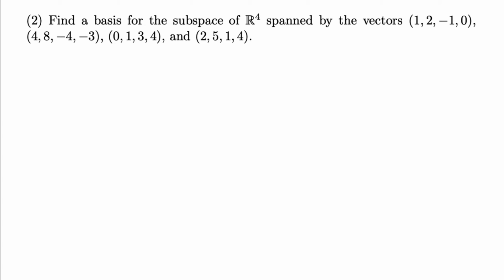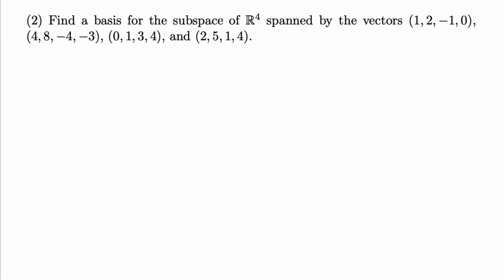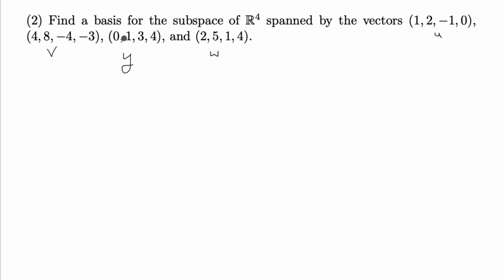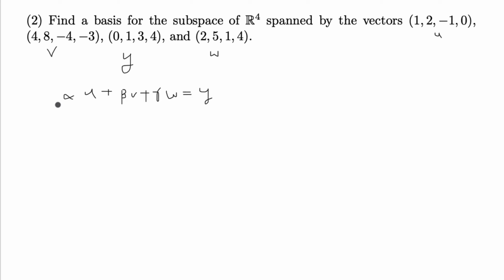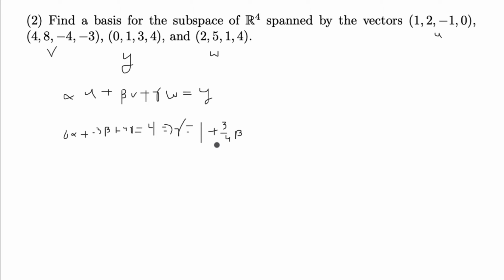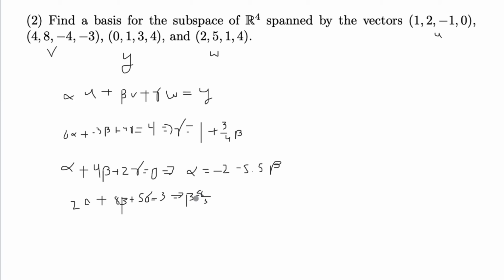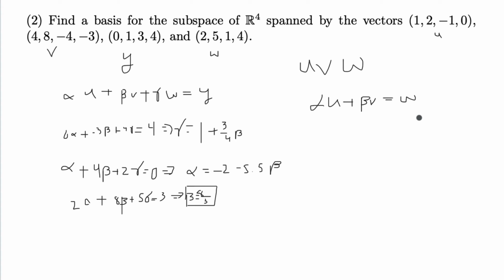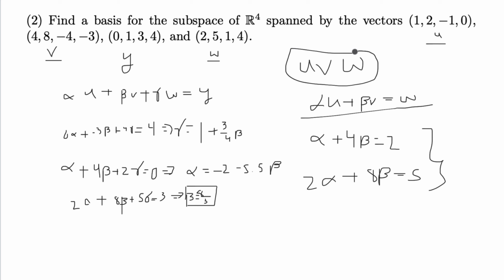Problems from Princeton's Hardest Math Textbook - Basis from a Spanning Set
For this problem we are given a spanning set and attempt to find a basis for that subspace.